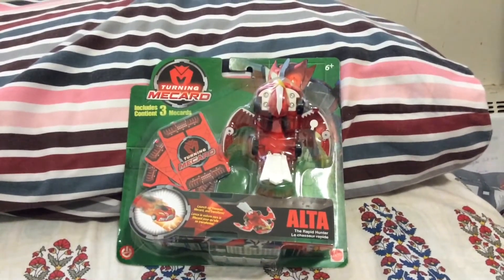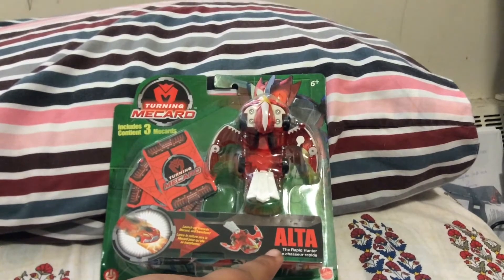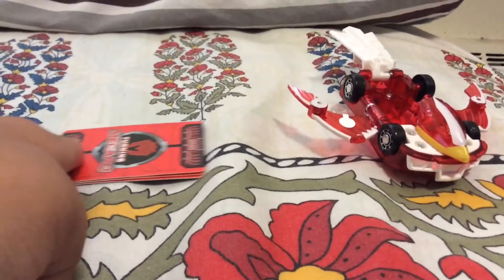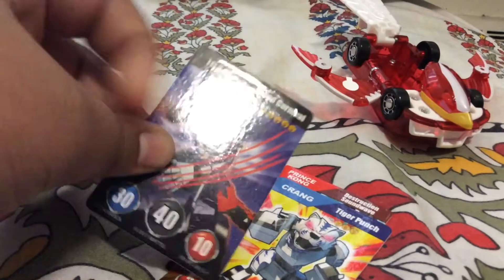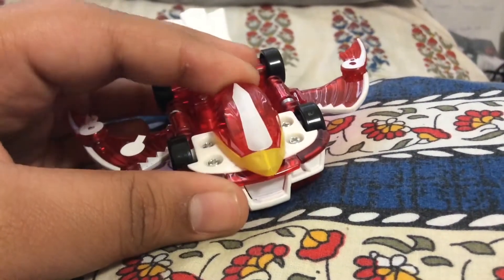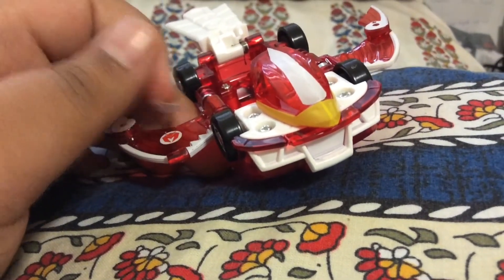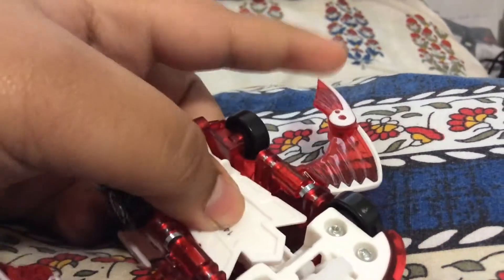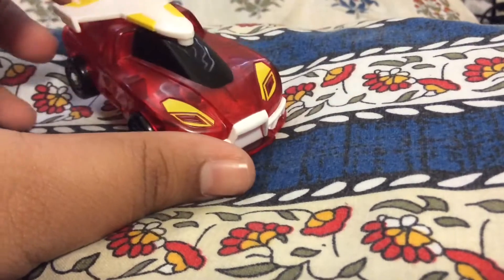Turning Mecard unboxing: Alta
Red haul yay